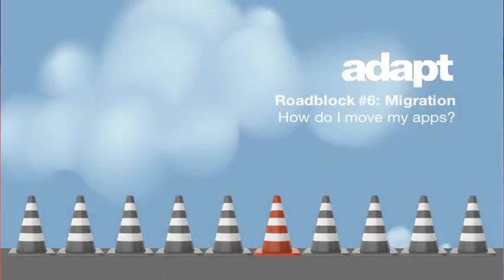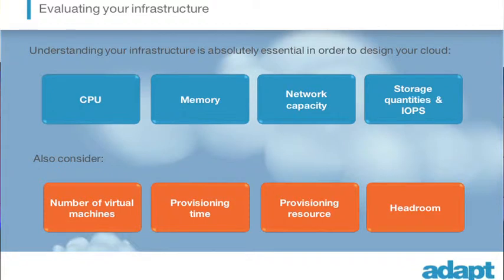Cloud Roadblock #6: Migration - Adrian White, Solutions Architect, Adapt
How do I move my apps?